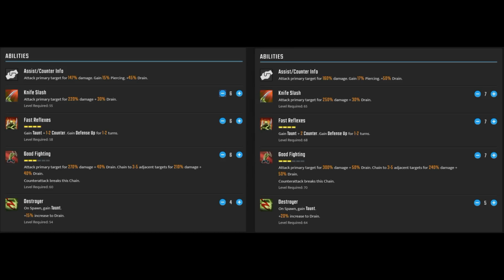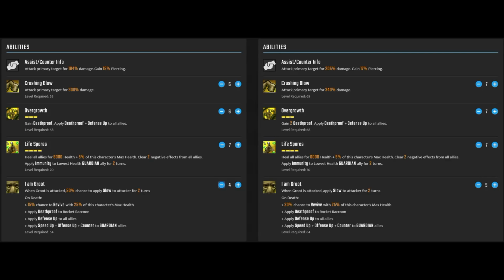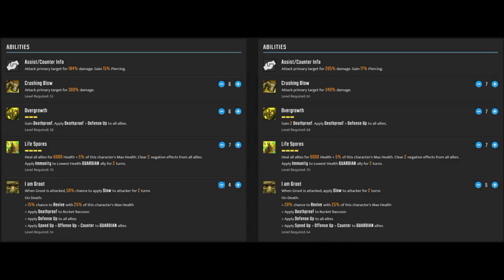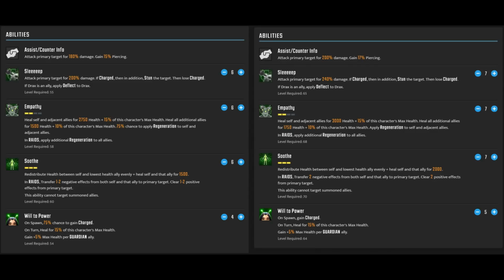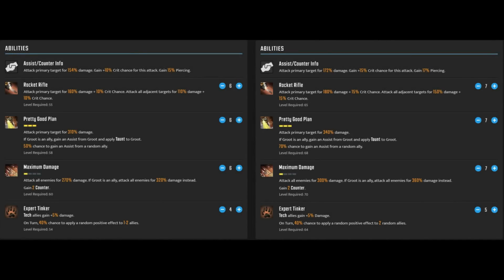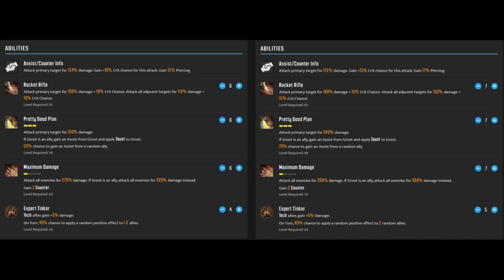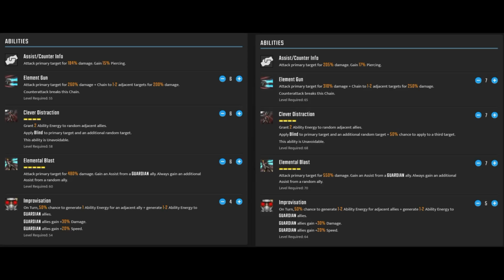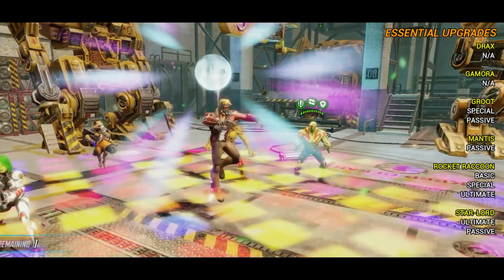GUARDIANS - Essential T4 Upgrades - Marvel Strike Force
Breakdown of the essential T4 upgrades for all the Guardians of the Galaxy characters available in Marvel Strike Force.